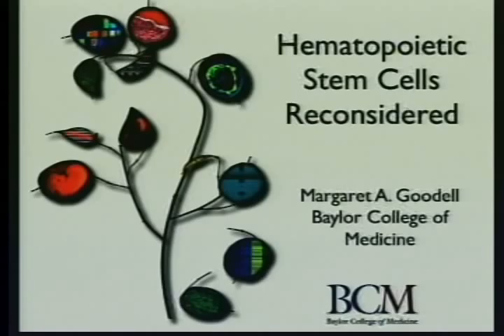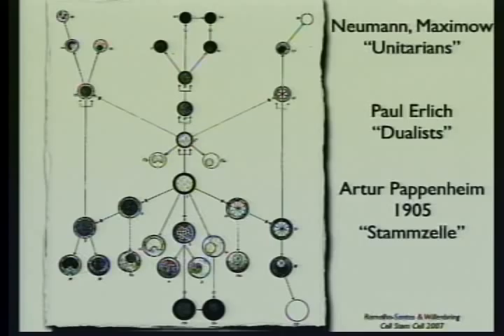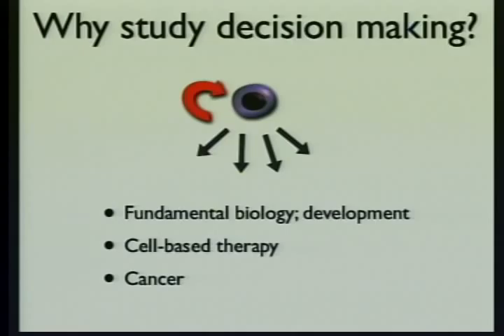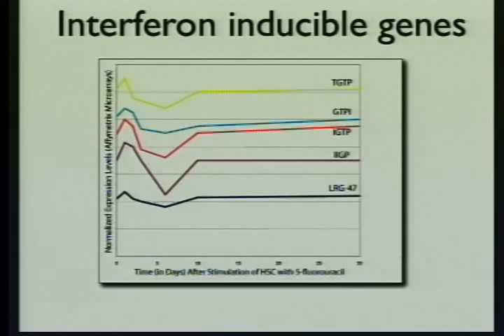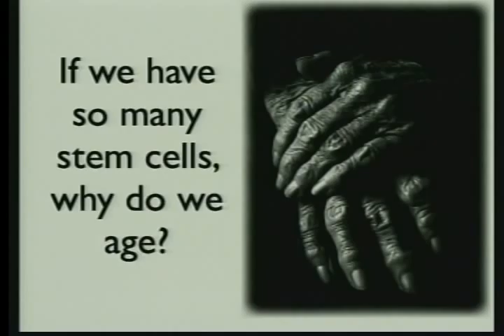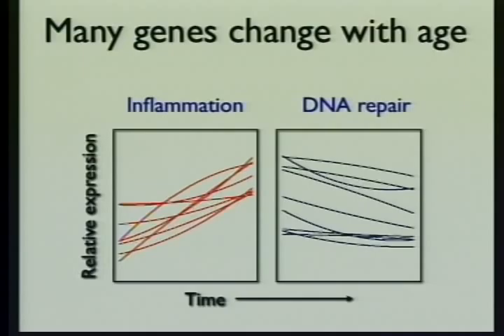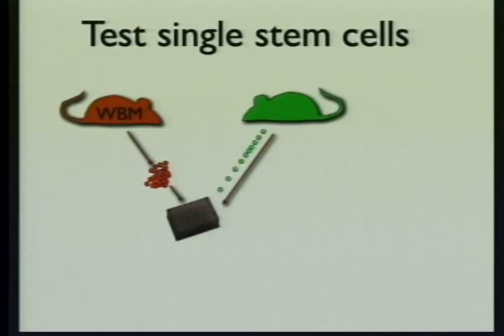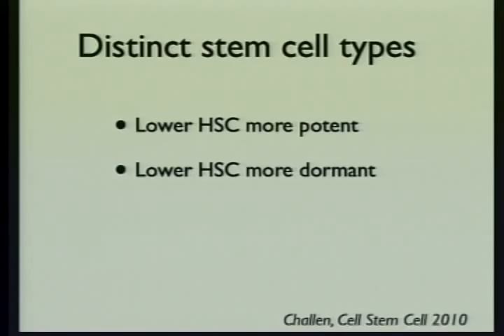Margaret Goodell, Ph.D., 2011 Edith & Peter O'Donnell Awards Recipient Presentation (Medicine)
Innovation in Texas: Past, Present and Future
January 6-7, 2011, Hyatt Regency Hotel, Austin, Texas